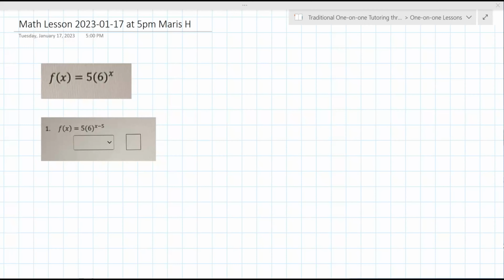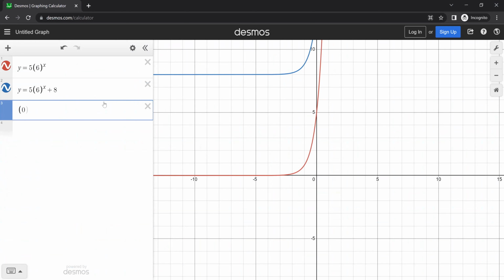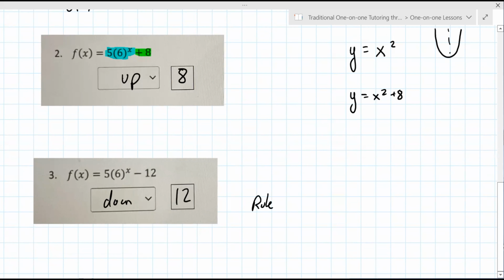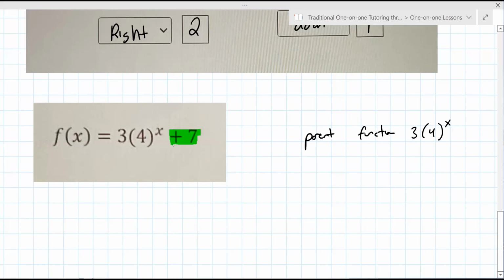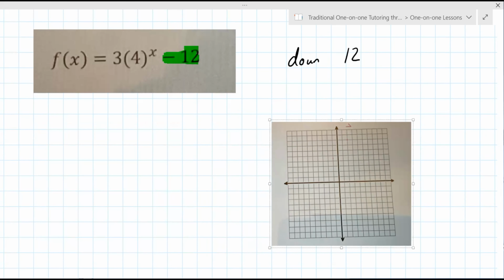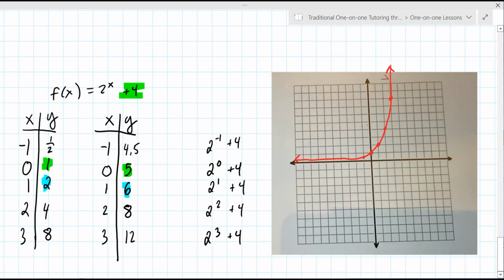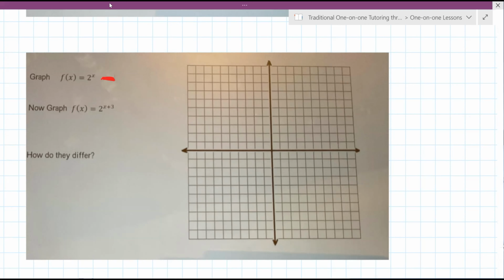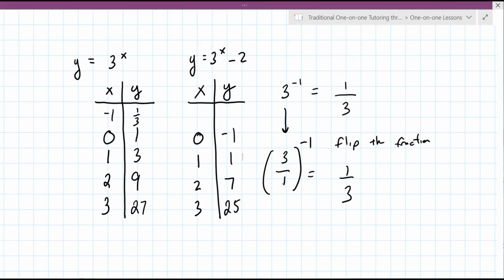High School Algebra 1 Lesson [2023-01-17 at 5pm MST Maris H]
This lesson covered topics in Algebra 1 including graphing exponential functions and their transformations.